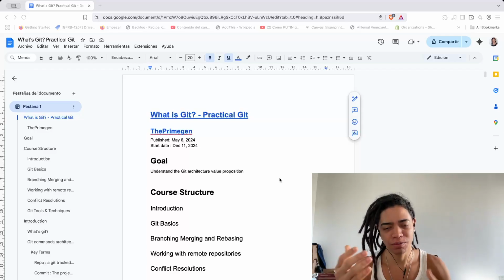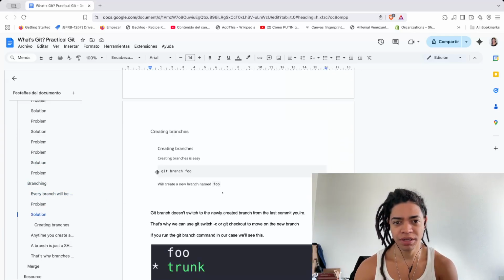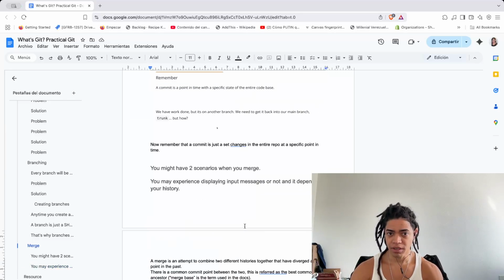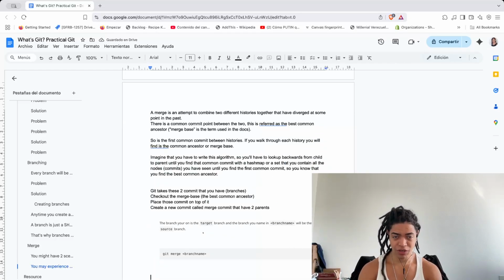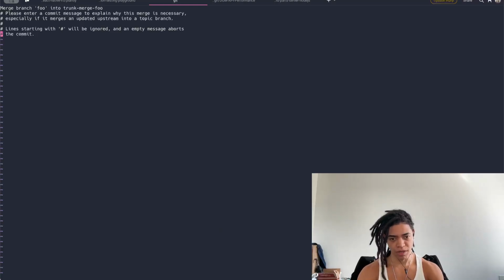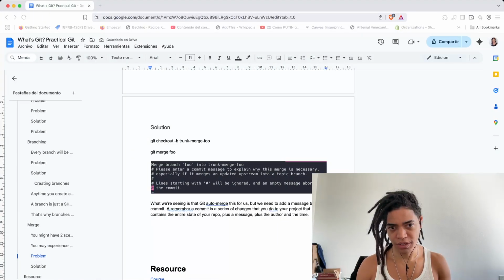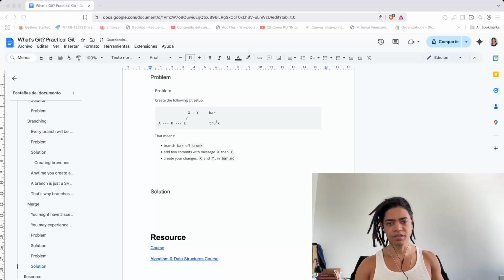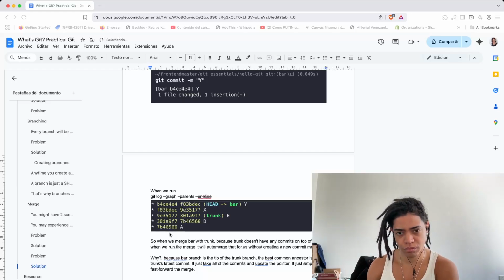Git essentials : How the merge mechanism works in Git?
A merge is an attempt to combine 2 different histories together (state of the repo) that have diverged at some point in the past. The common commit between the two are called the best common ancestor or merge-base.